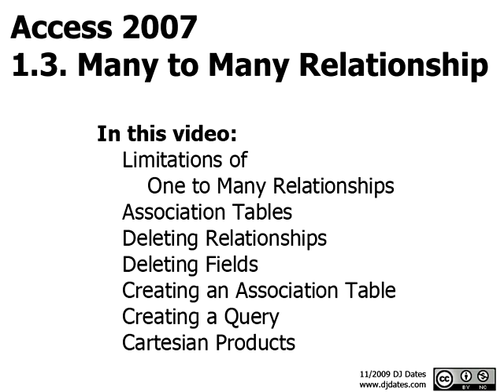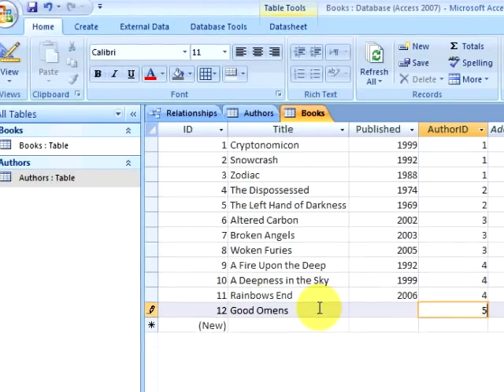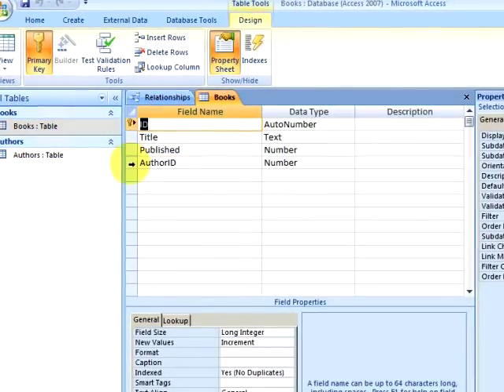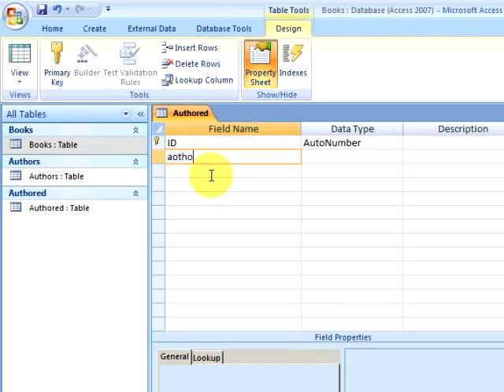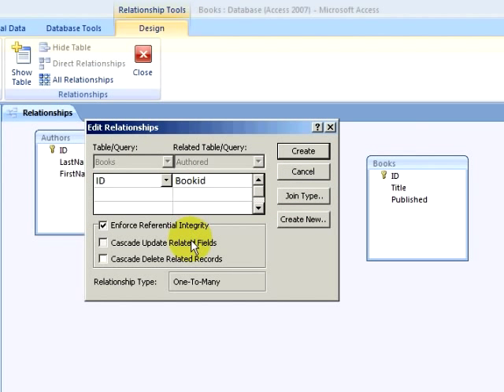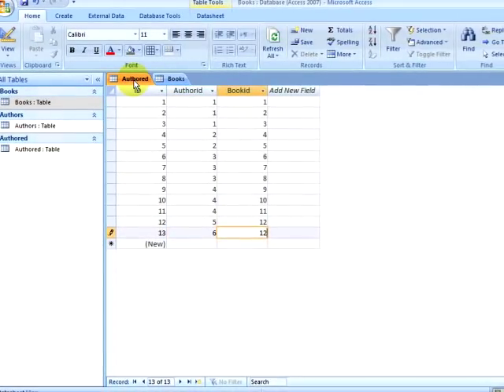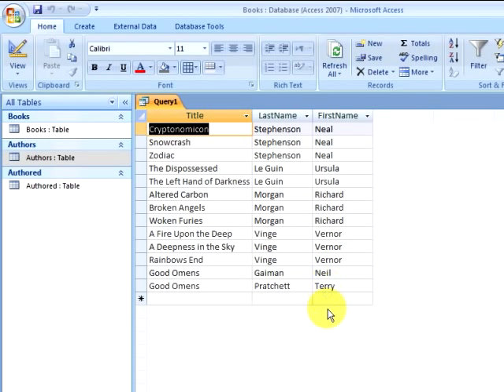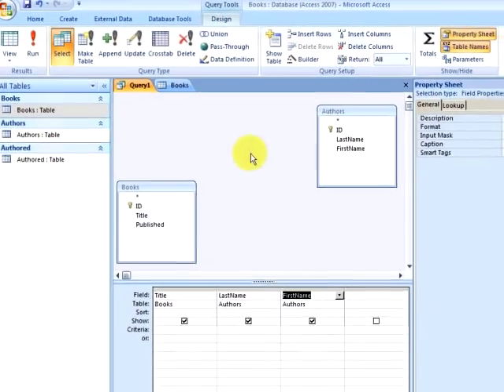Access 2007 Tutorial 1.3. Many to Many Relationship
In this video:
Limitations of One to Many Relationships
Association Tables
Deleting Relationships
Deleting Fields
Creating an Association Table
Creating a Query
Cartesian Products